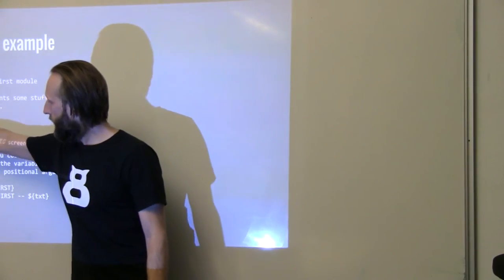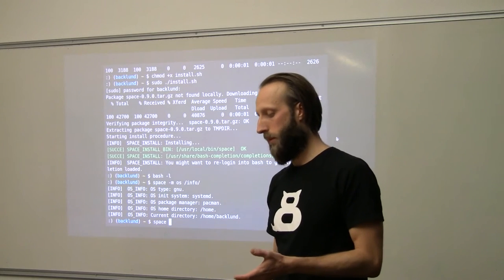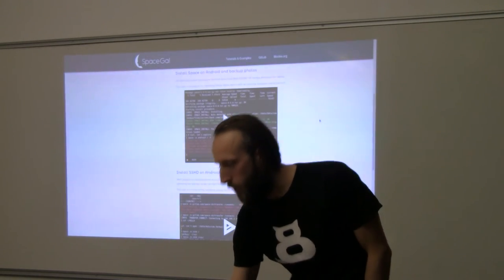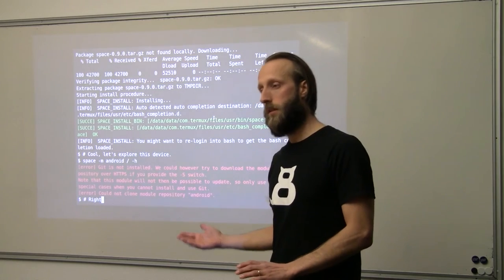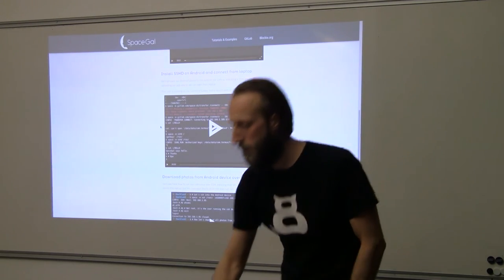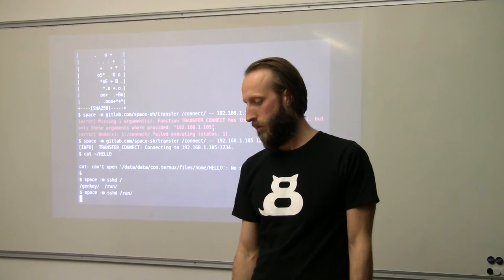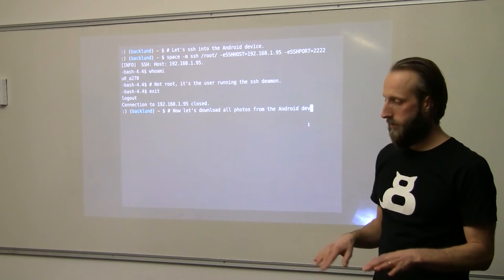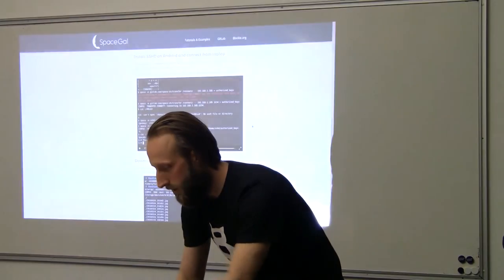Thomas Forest Hacker Backlund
Sweden c++ 20161130

Come and listen to "The Forest Hacker" Thomas Backlund when he talks about "Space", a part of future tool "SpaceGal". He says this: "SpaceGal is created to be your guide to the Internet of Things. This first part of the series of products is the open source tool` Space`, which is a modular tool written in Bash. Space's objective is to make available the power of UNIX-like systems to more users and make it attractive to write modules in shell scripts to e.g., to administer servers and web services." ’Space’ is scheduled to be released as open source in the first quarter of 2017. Thomas is known as" the forest hacker " as he quit his regular job, canceled his tenancy and lived five months in a tent out in the Swedish forests where he programmed on Blockie. He is driven by a desire to create tools for cooperation between algorithms and humans. Come and listen to his lectures for us in the Things rooms at KTH. After the lecture, we discuss a little more about what "space" can be used and how development in C ++ can be integrated with the tool.